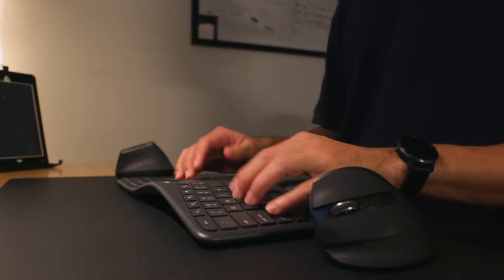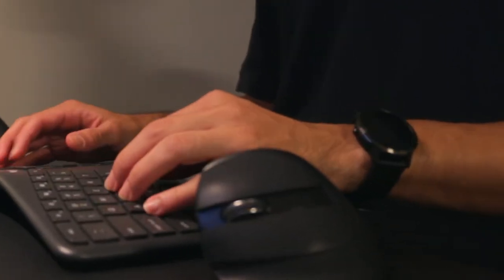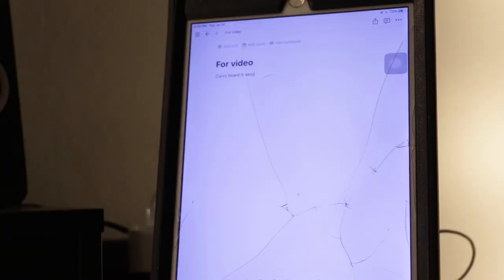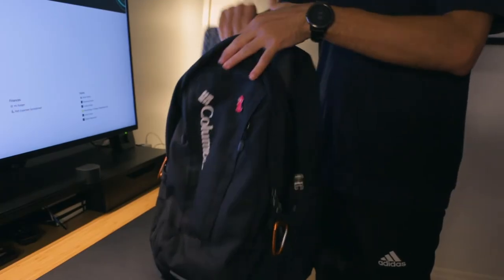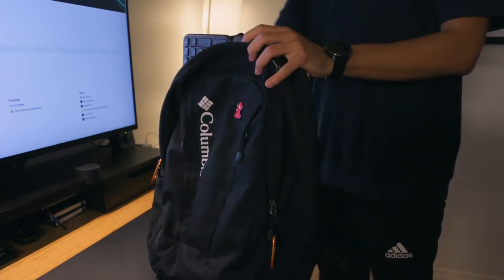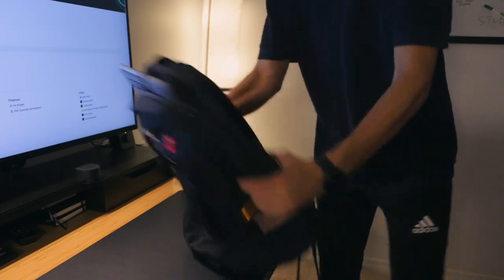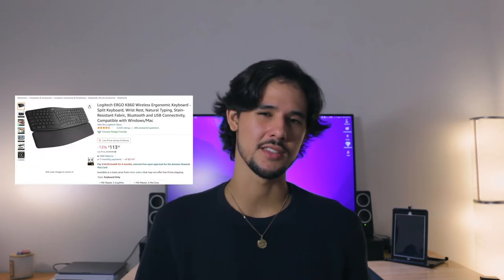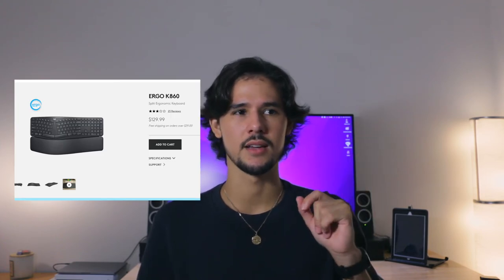The Curvy Board by Logitech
👋 Welcome to the 3rd episode! Hi my name is Arturo Montiel, CEO of Digital design and development studio: Path Studio, and today I talk about the beautiful logitech ergo K860, or curvy board for short.